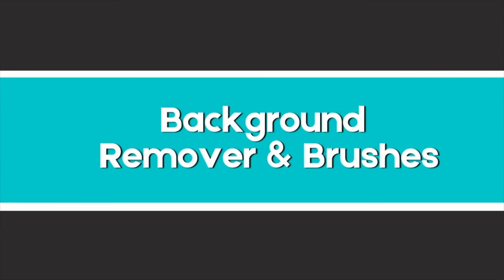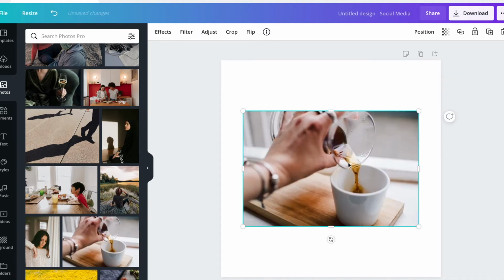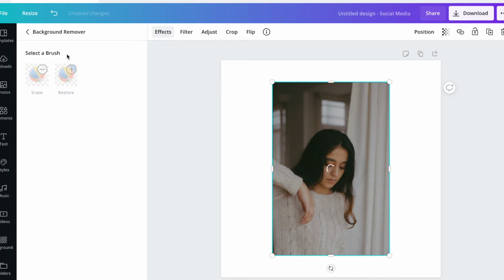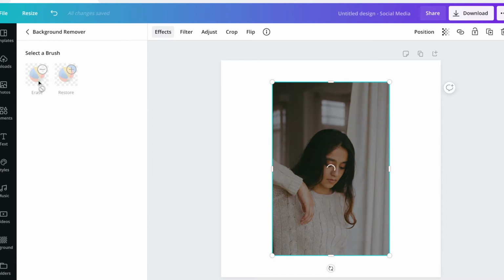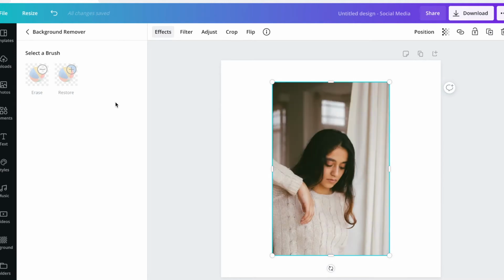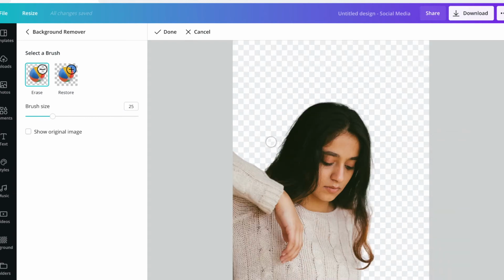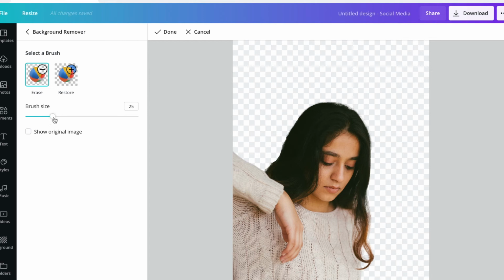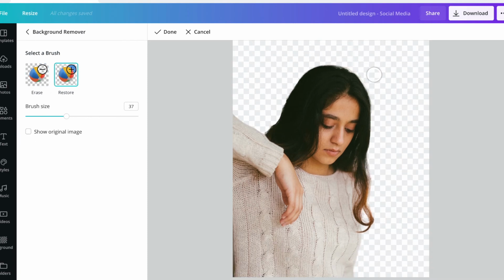How to use Canva Background Remover Brushes | Canva Update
Level up your design with Canva Background Remover and its new feature the Background Remover Brushes.

This video will show you how to use Canva Background Remover Brushes

Background Remover Brushes have two options:
The Background Erase Brush and the background restore brush

If you have any questions and concerns just leave it on the comment
section below.

FB and IG: @3secondsdigital & @digitalworkingmom